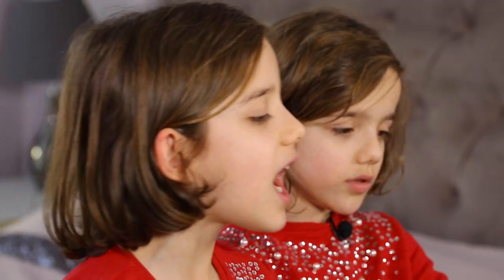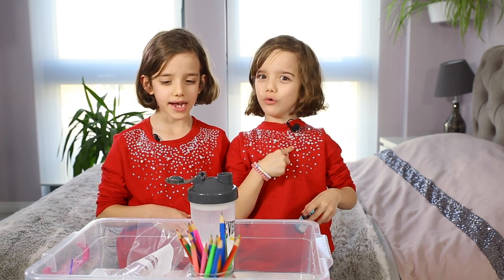BEST TRICKS AND SCIENCE EXPERIMENTS !!!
BEST TRICKS TRICKS AND SCIENCE EXPERIMENTS !!!

SIMPLE EXPERIMENTS THAT WILL SURPRISE YOU USING WHAT YOU ALREADY HAVE AT HOME!)
Easy Science Experiments for Kids Using Household Stuff
Easy DIY Creative Projects for Kids - Science Experiments for kids !!! Leak-Proof Bag with Pencil
Easy Home Experiments That Will Blow Your Mind | DIY Science Experiments

Easy DIY Science Experiments Leak Proof Bag with Penci with Nora and Bardha are doing a fun and easy Science experiment at home! All they need is a ziplock bag, pencil, and water! They learn about how the molecules of the bag seal around the pencil to keep the water from leaking! It really looks like a magic trick but with Science! This is a fun video for those who love Science experiments and DIY activities!

Don't skip!! WATCH THE WHOLE VIDEO!
Welcome to NB Adventures !  This is where Nora  and Bardha  challenge each other in countless fun videos! Challenges, gaming, cooking , party ideas and more!!!

You can follow us on:

1. Facebook: norabardhamemishi
2. Instagram: the.life.of.twins
4. TikTok: norabardhamemishi

💕 NORA   &  BARDHA  💕